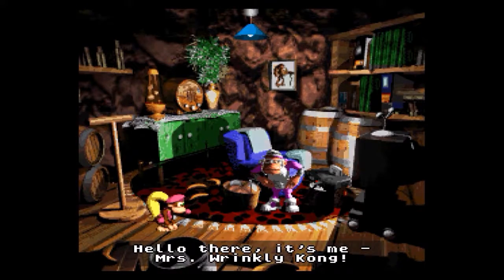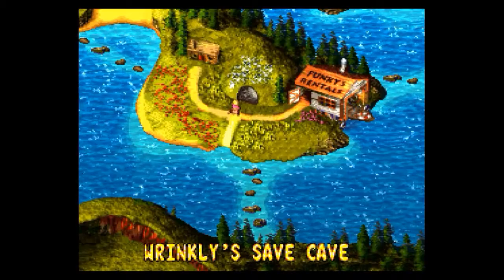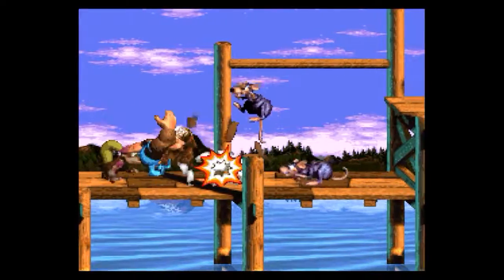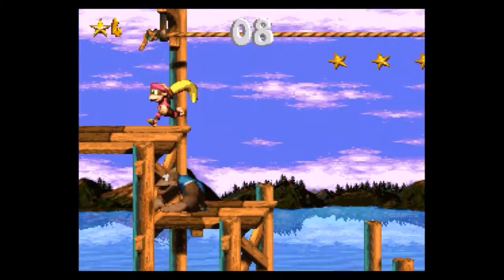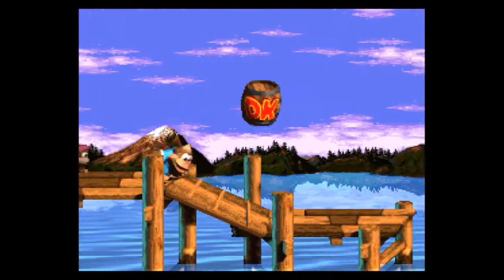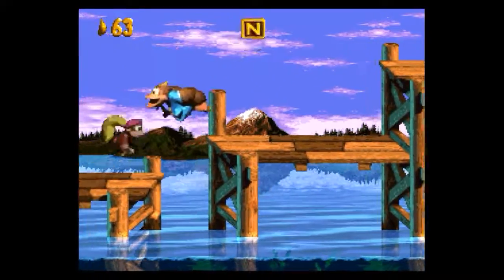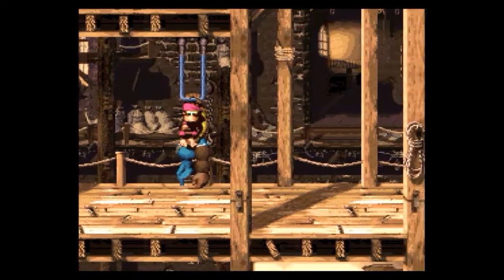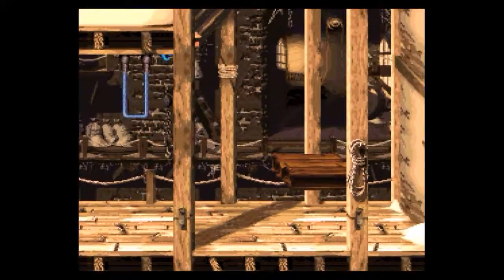Donkey Kong Country 3 (part 1)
Moving straight on to the next game as it's the final in the original DKC series, why wait? The support has been great recently and DKC 2 was so well recieved that I just had to play this one! Thank you guys!